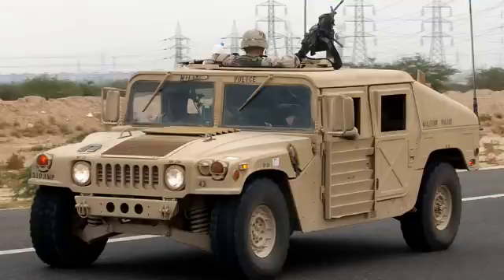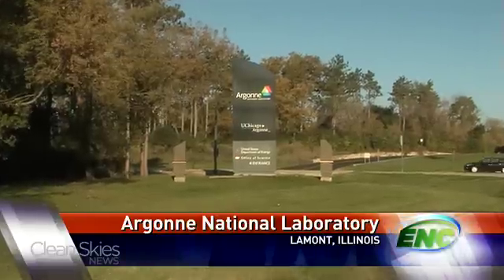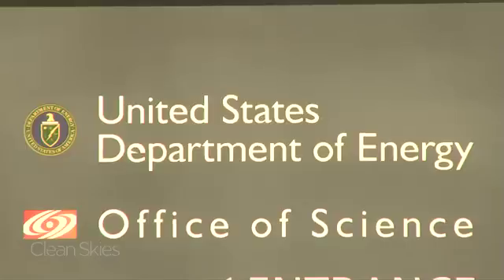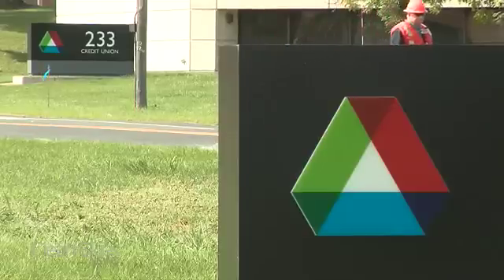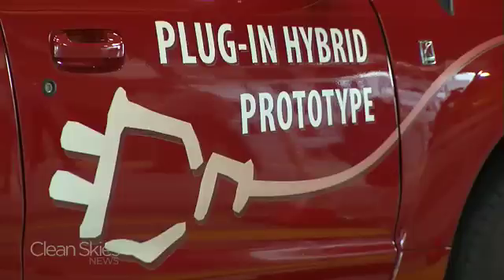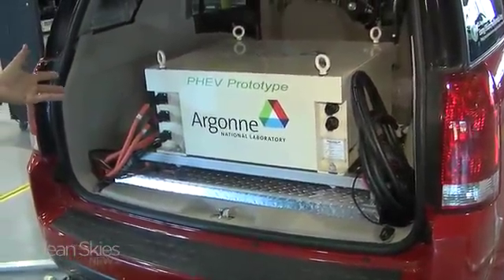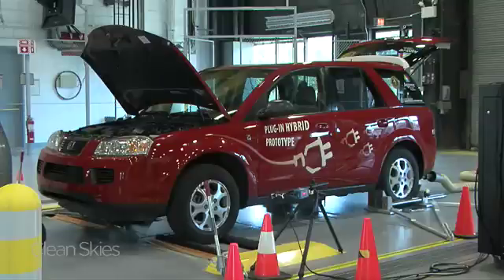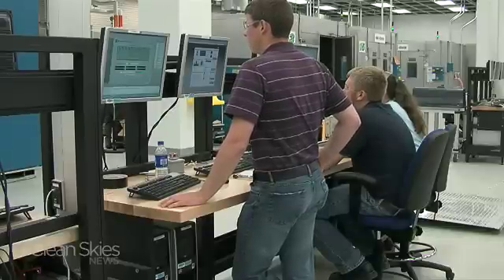New Battery Technology at Argonne Nat. Labs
Clean Skies News goes behind the scenes where new batteries are being developed at the Department of Energy's Argonne National Laboratory. Lee Patrick Sullivan reports.